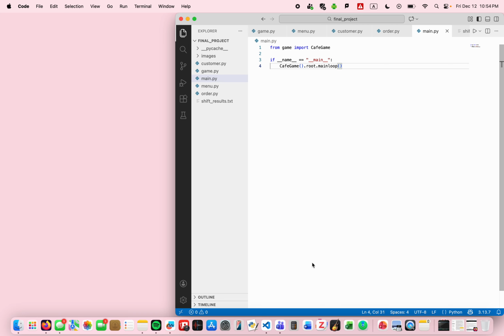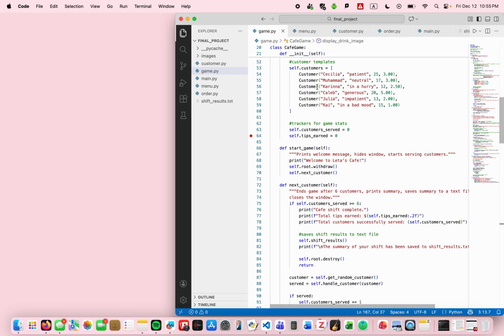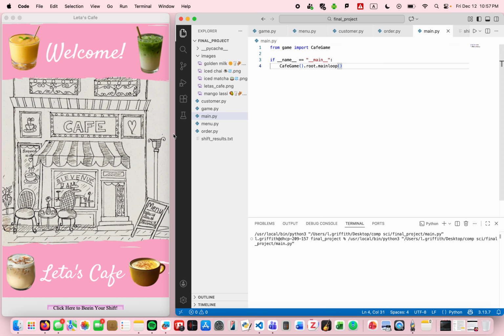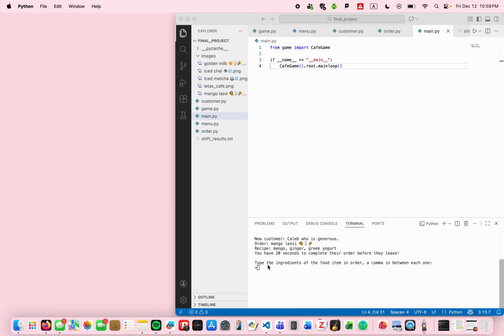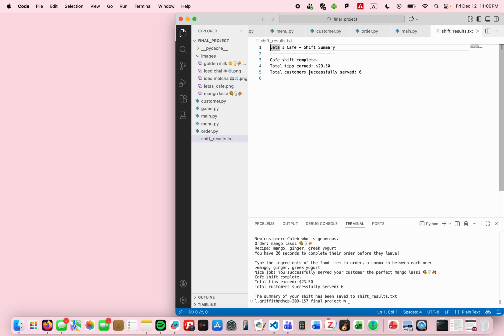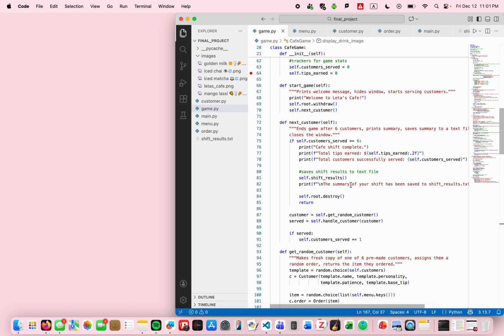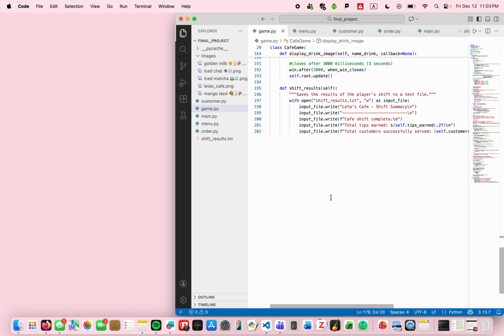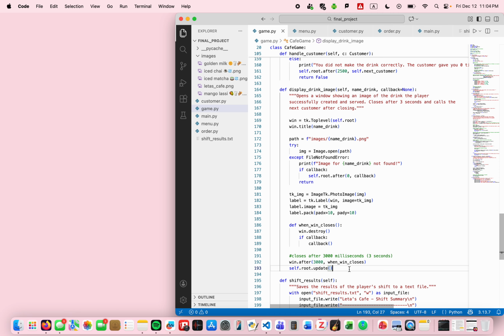Comp Sci Final Project